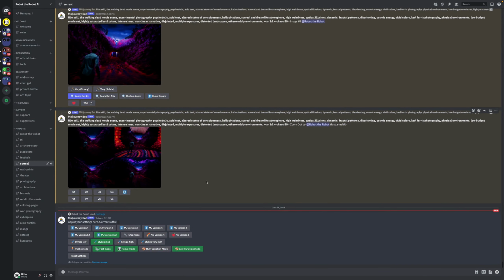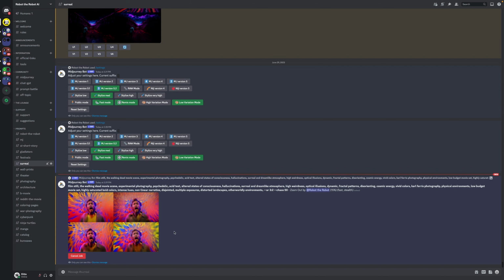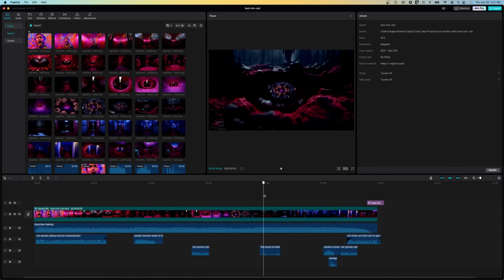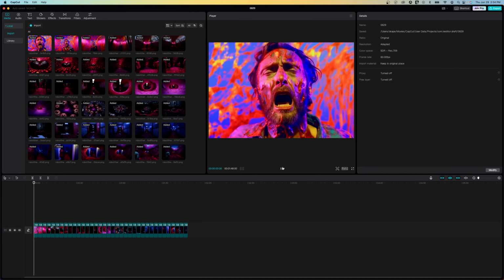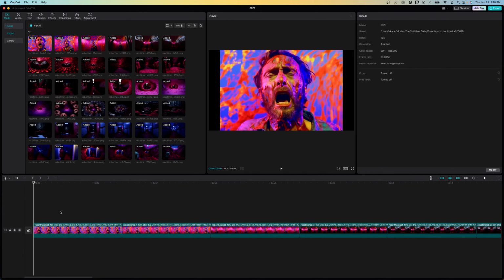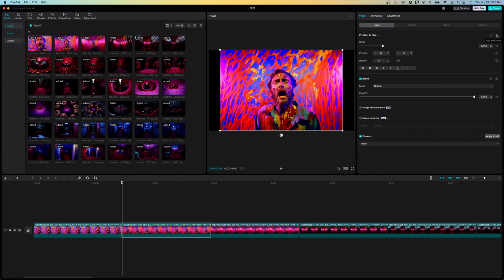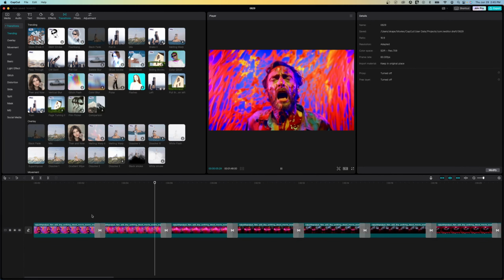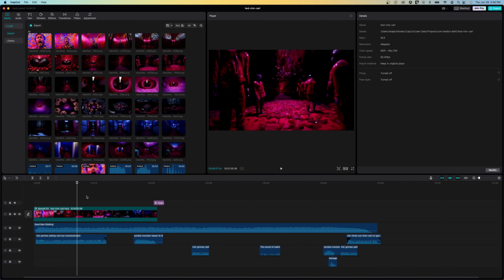Create INSANE Infinite Zoom Videos with Midjourney V5.2 & CapCut (FREE Video Editing Tool)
In this video, I walk you through my workflow for creating seamless infinite zoom videos using Midjourney V.52's "zoom out" feature and the free video editor CapCut.

Final infinite zoom video on @LatentTelevision